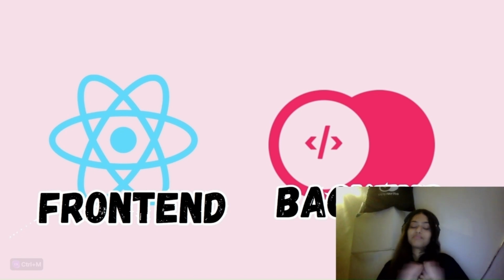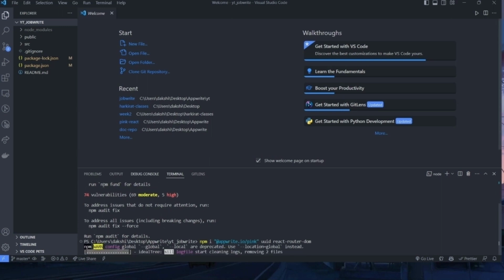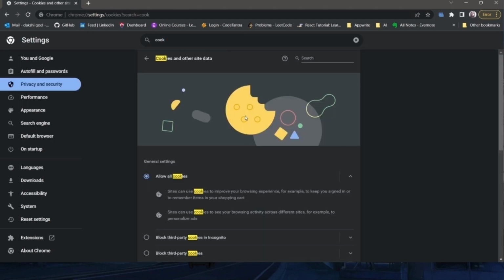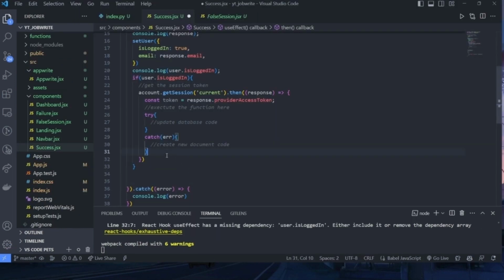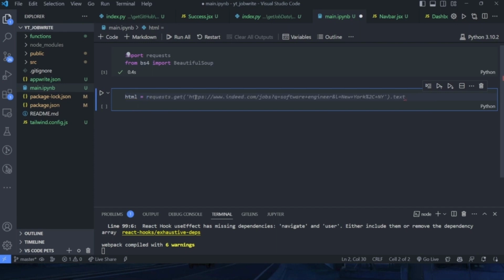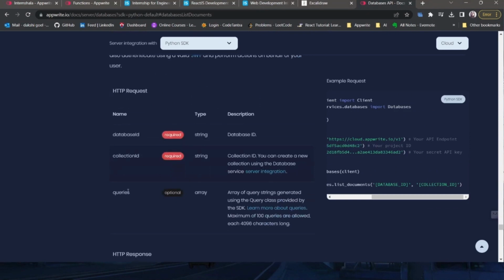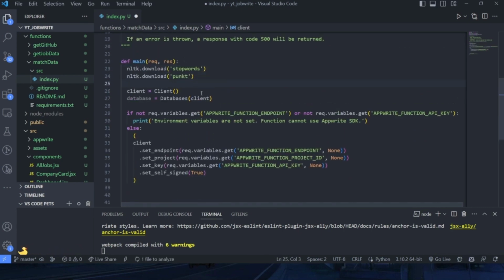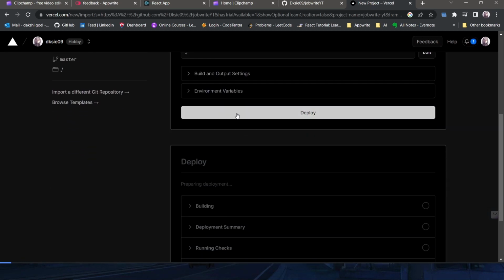Build and deploy your own smart job search platform ❥ : React + Appwrite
In this tutorial I'll guide you through building and deploying your own smart job search platform using React and Appwrite!

Whether you're an experienced developer or just starting out, this tutorial is for all. This video is packed with valuable information, and I've made it fun and engaging by including some exciting challenges for you to solve along the way.

0:00 - Introduction
0:41 - Tech stack and project demo
2:00 - App flow
5:24 - Setting up  local development environment
12:48 - Adding OAuth
17:51 - Creating function to get user's github data
31:23 - Creating web scraper to get job data
47:36 - Matching the data algorithm
57:10 - Finishing up
58:11 - Deployment